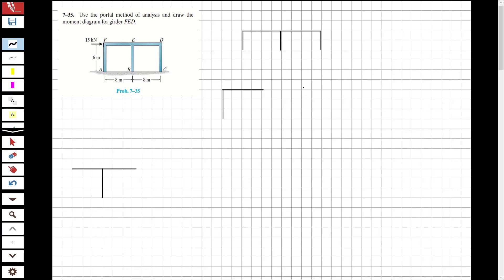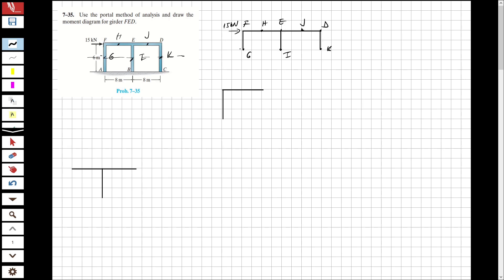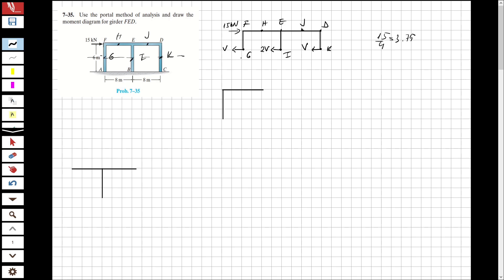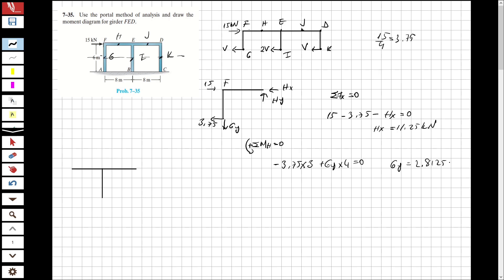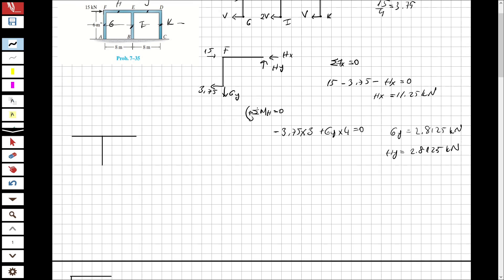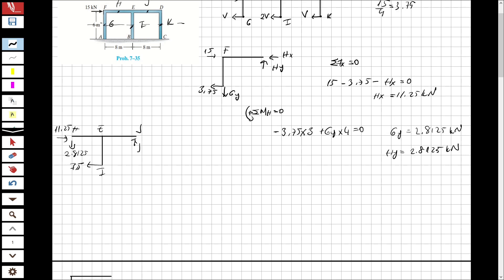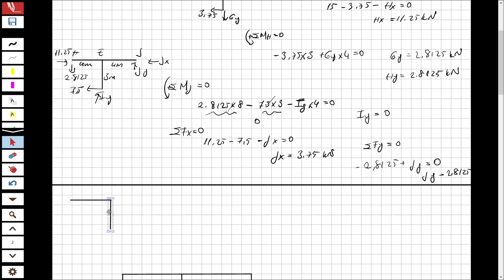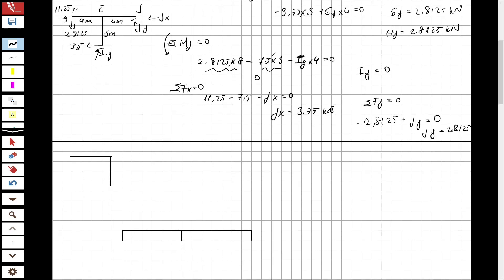STRUCTURAL ANALYSIS - PORTAL METHOD SOLVED QUESTION -1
Hi guys,
I have solved the question about structural analysis due to portal method.

I use as reference book Structural Analysis 8th edition R.C.Hibbeler.